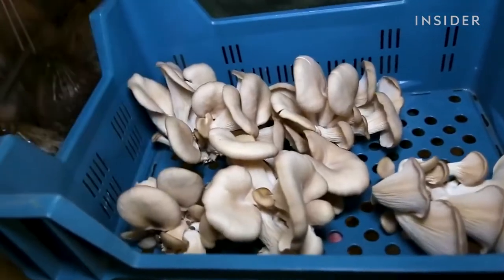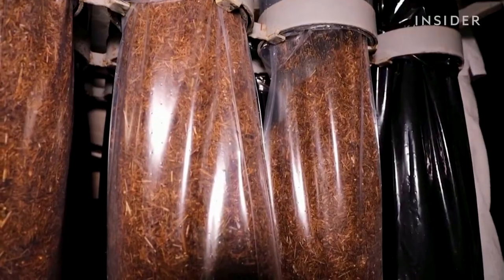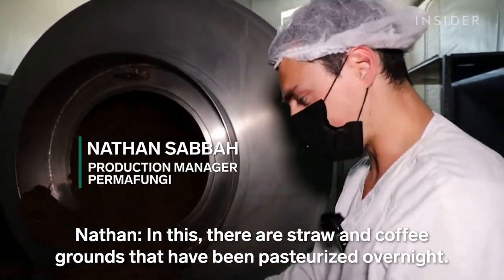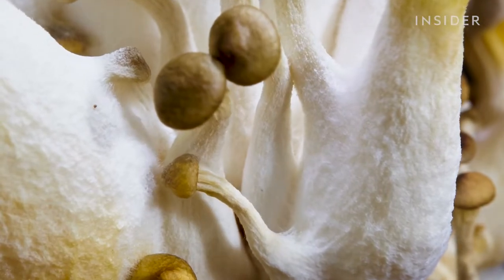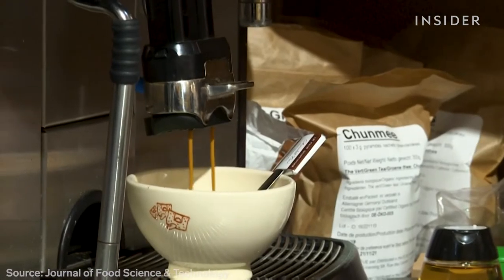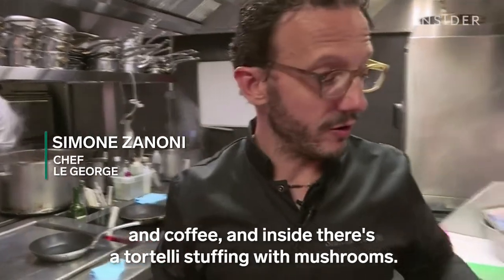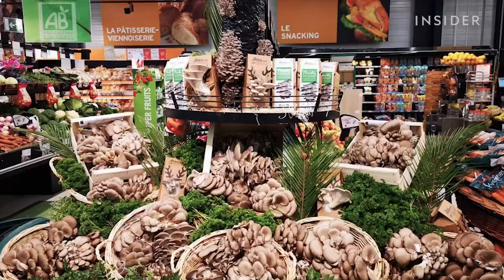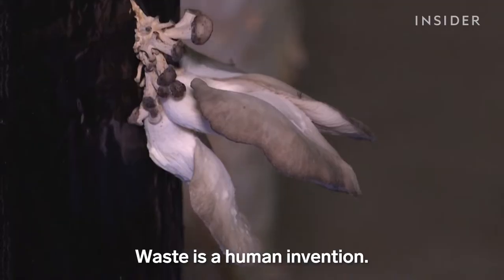How Underground Farms Grow Mushrooms In Coffee Grounds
One Belgian company is recycling coffee grounds to grow mushrooms, as part of a circular system that aims to eliminate waste.